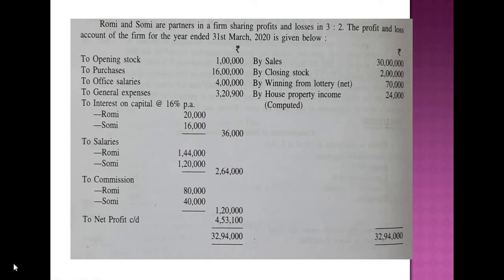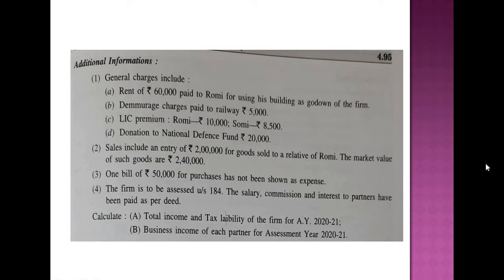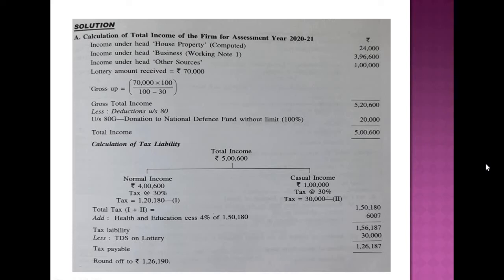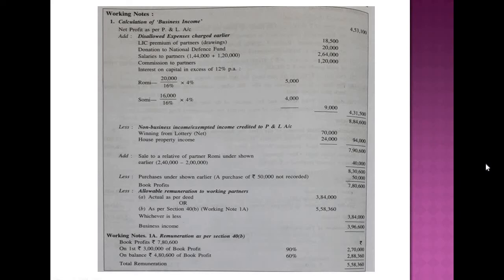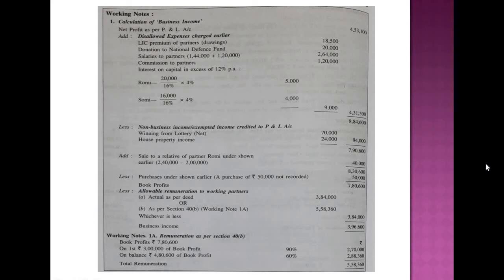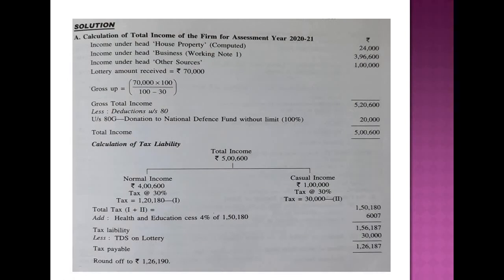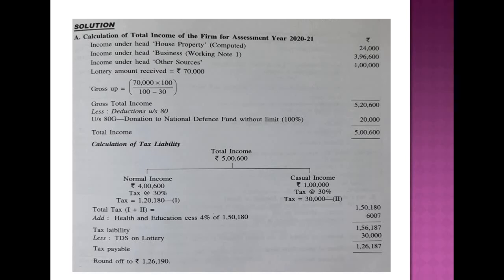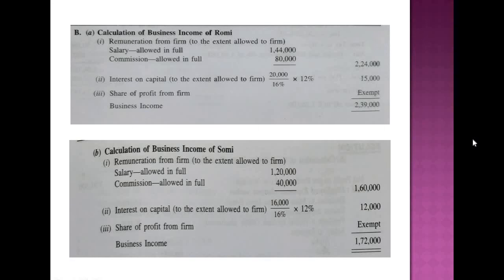Assessment of Firm Video 3